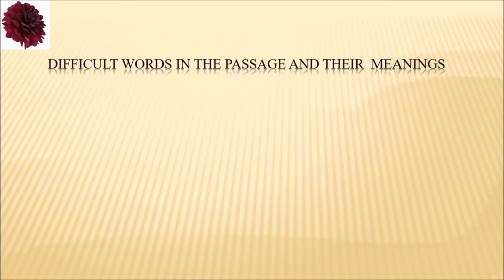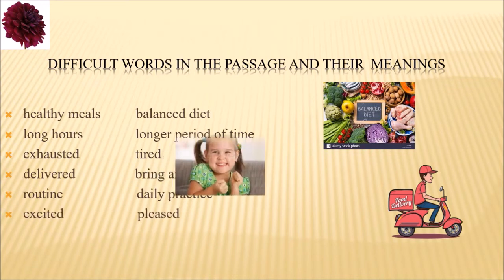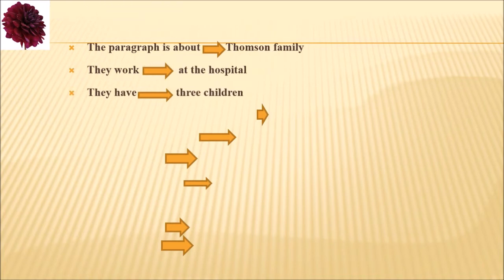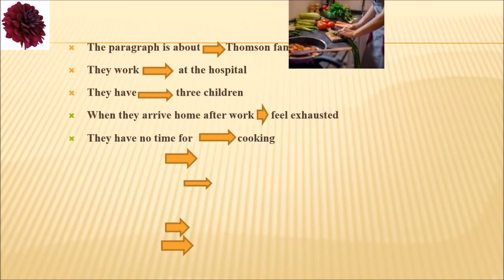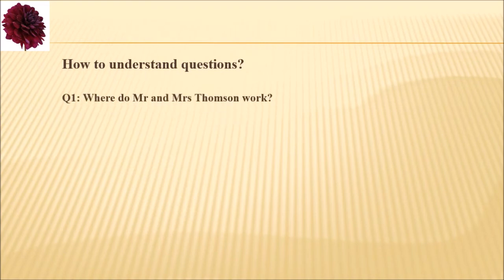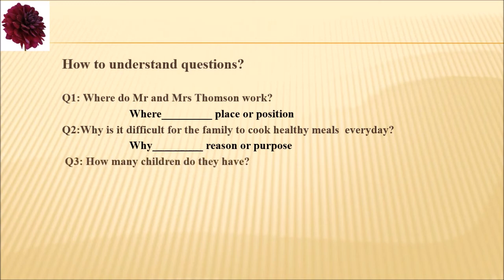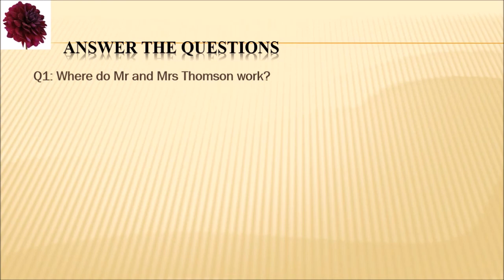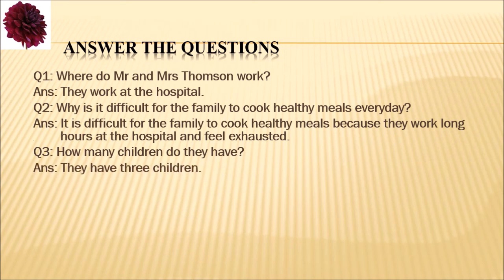English 4 | Lecture 09